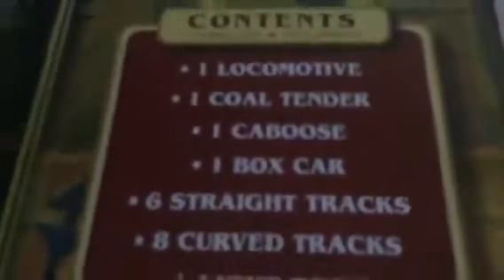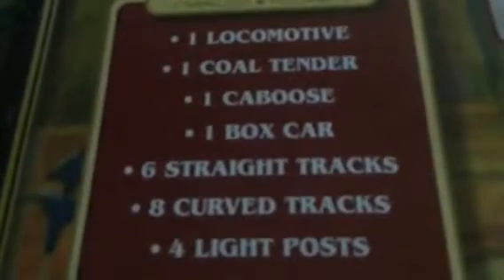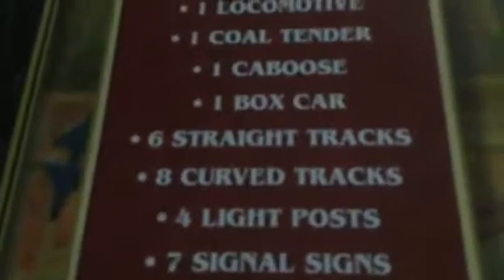6012 Santa Fe locomotive set in a shellnut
We also did something with Broadside Jersey k